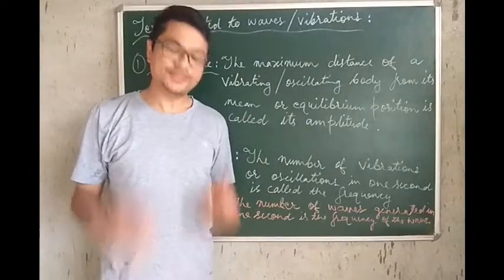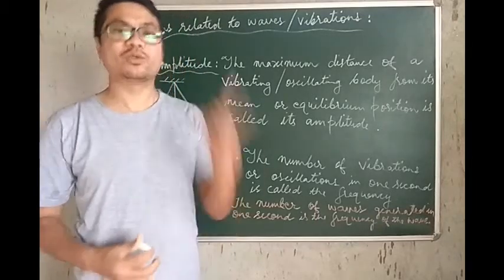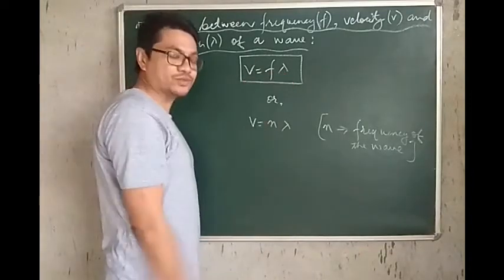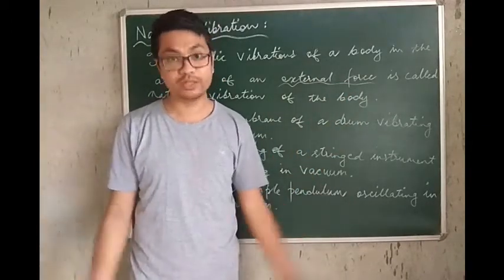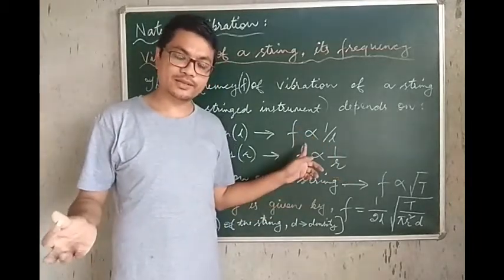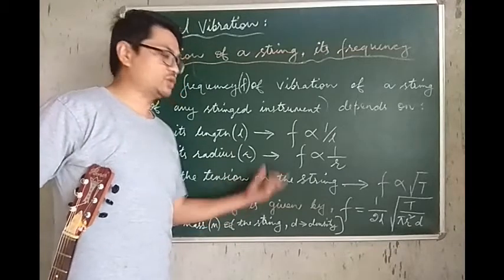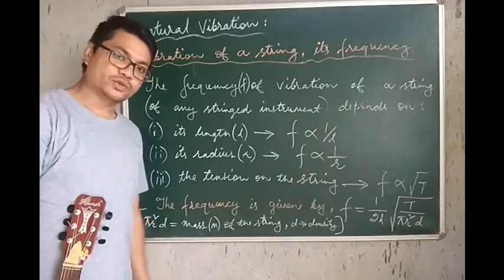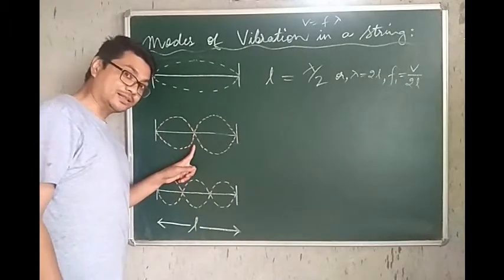Terms related to vibration, Natural vibration and some examples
Sound

Class - X